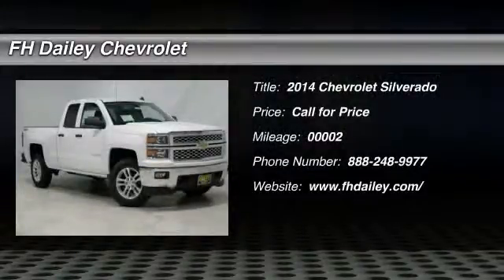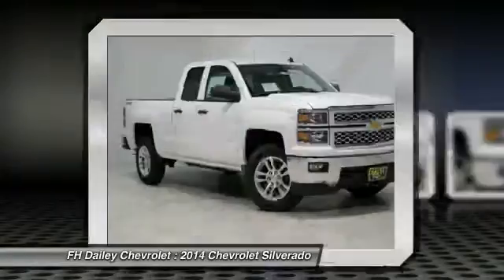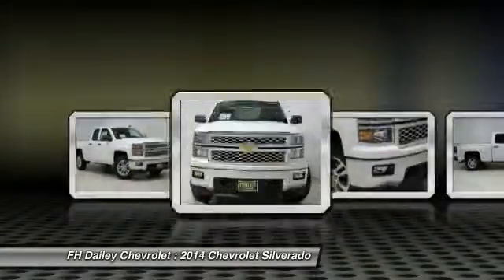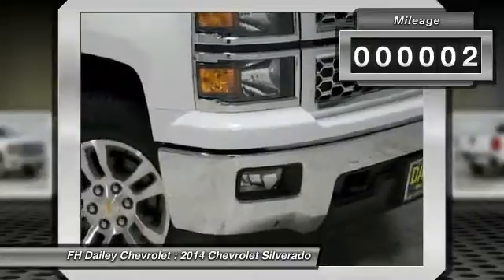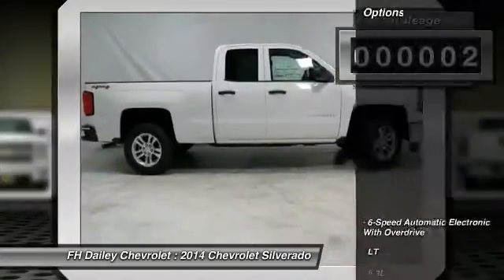2014 Chevrolet Silverado FH Dailey Chevrolet - Bay Area - San Leandro CA 5579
2014 Chevrolet Silverado  - Stock#: 5579 - VIN#: 1GCVKREC3EZ238810

Don't miss this 2014 Chevrolet Silverado. It's equipped with Automatic transmission and features a  exterior. With 2 miles, You'll want to take this car home. Make a great choice today.